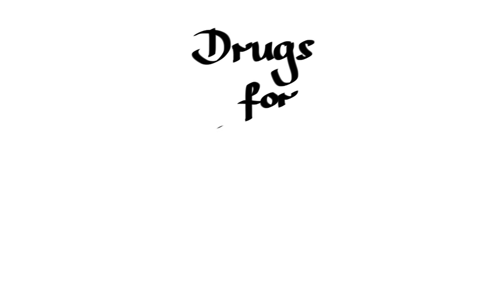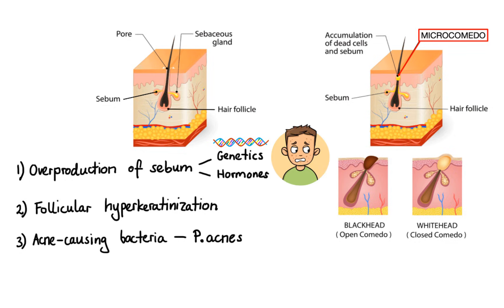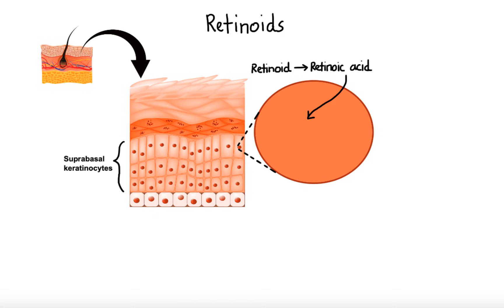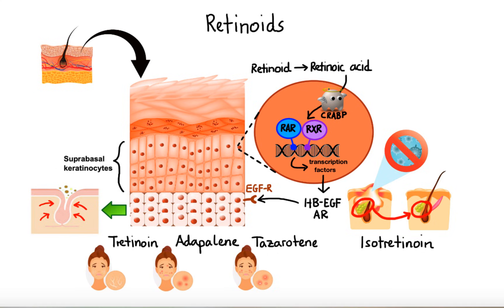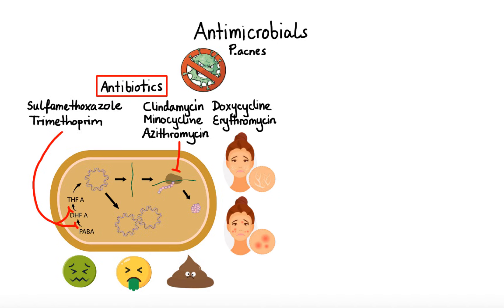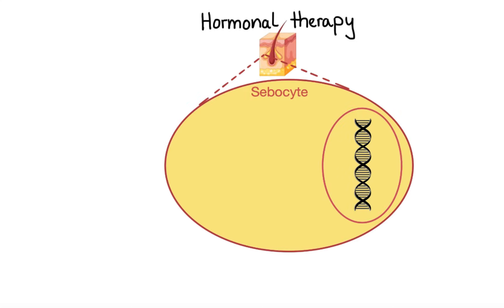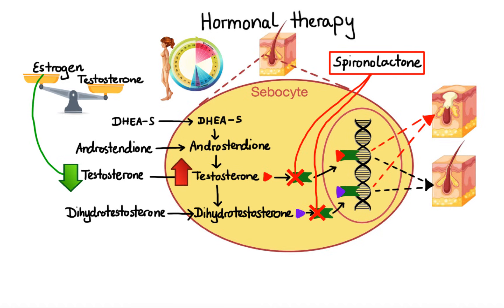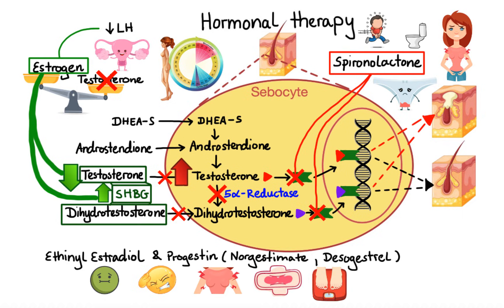Pharmacology - ACNE TREATMENTS (MADE EASY)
Acne is a multifactorial inflammatory disease that affects the skin's oil glands and hair follicles. Current acne treatments target the three main factors leading to breakouts: excess sebum production, bacteria growth, and clogged pores. This pharmacology lecture covers topics such as pathophysiology of acne formation, overproduction of sebum, follicular hyperkeratinization, the role of P. acnes bacteria, genetic & hormonal influences (the role of estrogen and testosterone), mechanism of action and side effects of common acne treatments; retinoids, pertinent antibiotics, and hormonal therapies. Drugs mentioned include; Tretinoin, Adapalene, Tazarotene, Isotretinoin, Sulfamethoxazole, Trimethoprim, Clindamycin, Doxycycline, Minocycline, Erythromycin, Azithromycin, Benzoyl Peroxide, Spironolactone, and Oral Contraceptives; Ethinyl Estradiol, Norgestimate, Desogestrel.

0:00 Acne pathophysiology
3:12 Retinoids
5:55 Antimicrobials
8:31 Hormonal therapy